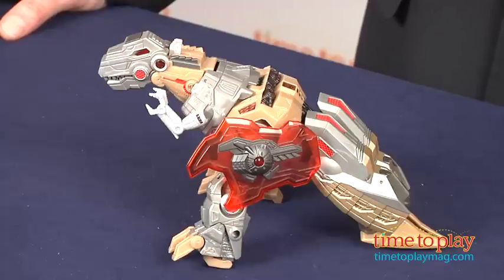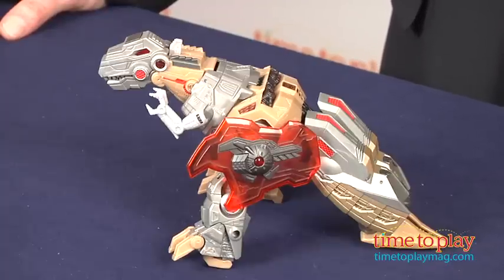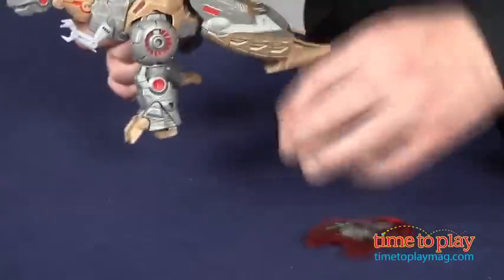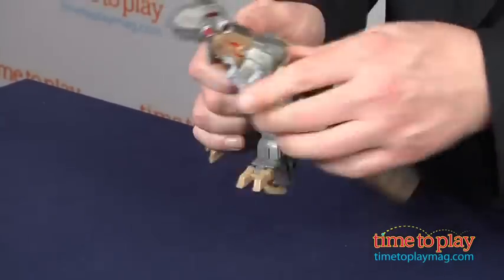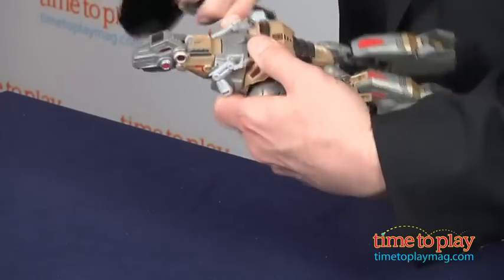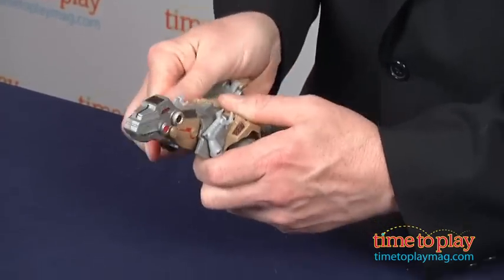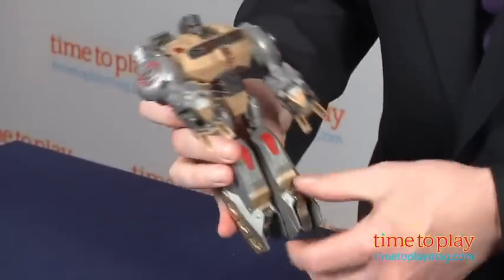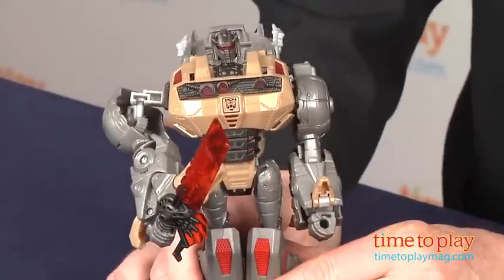Transformers Generations Voyager Class Fall of Cybertron Grimlock from Hasbro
For the full review, where it's in stock, and how much it costs,

The Transformers Generations Voyager Class Fall of Cybertron Grimlock action figure can be transformed from dinosaur to Grimlock, one of the good guy Autobots. In dinosaur mode, Grimlock's eyes and mouth glow as kids make the figure chomp. In robot mode, the lights light up Grimlock's chest.